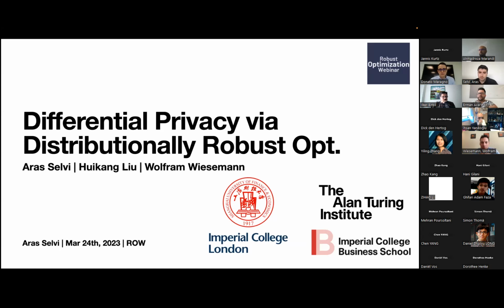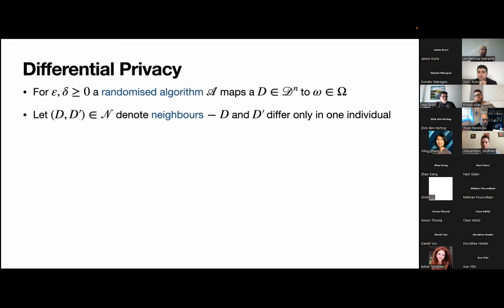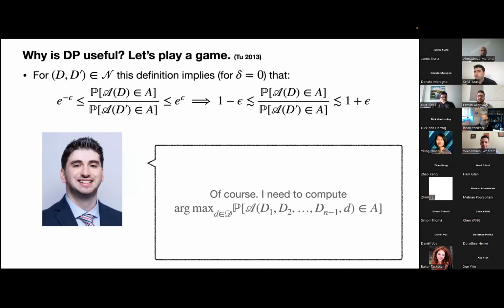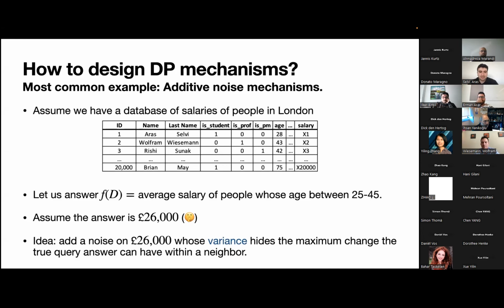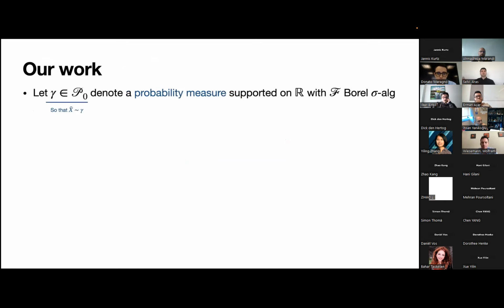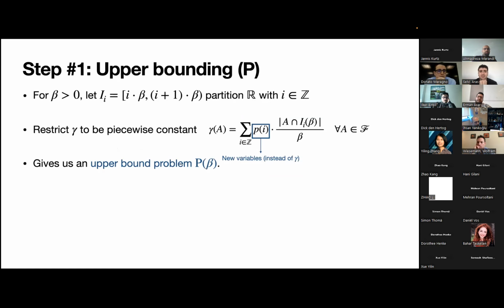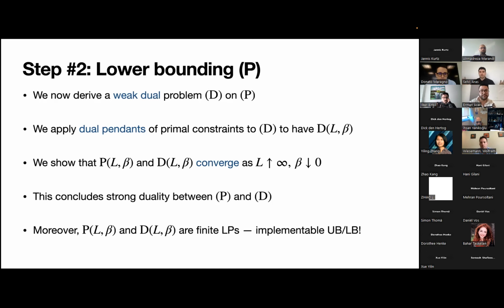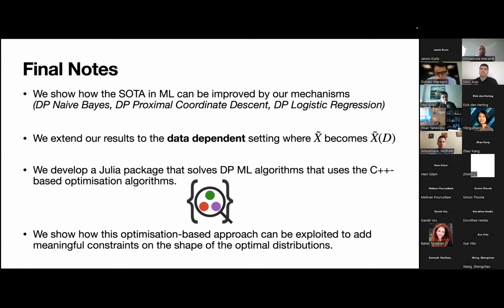Aras Selvi - Differential Privacy via Distributionally Robust Optimization (ROW Talk)